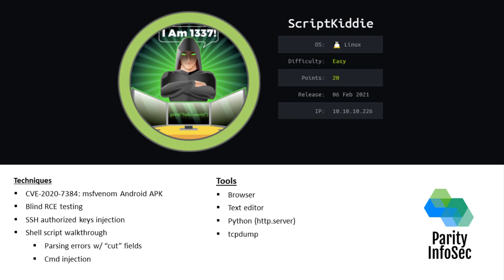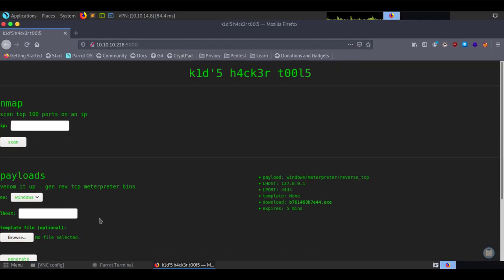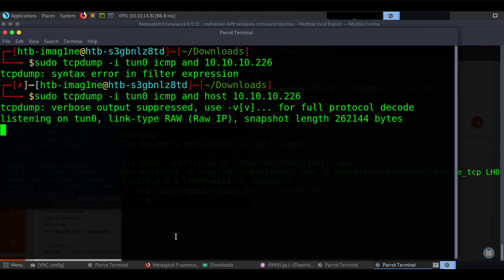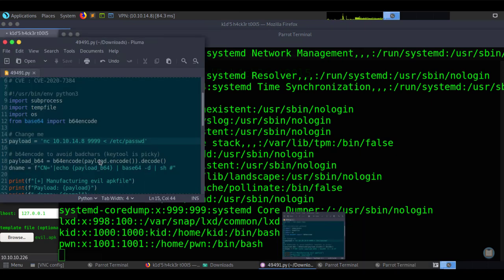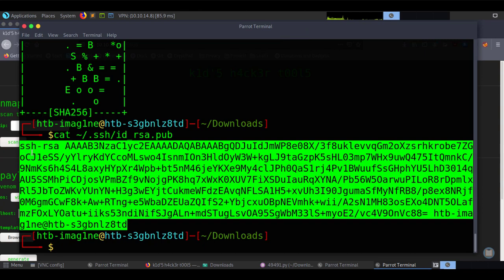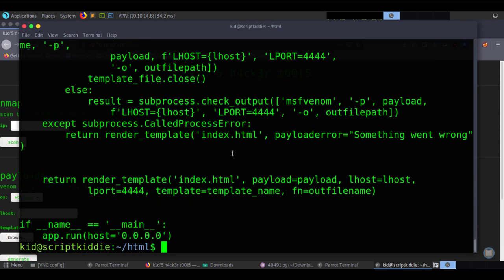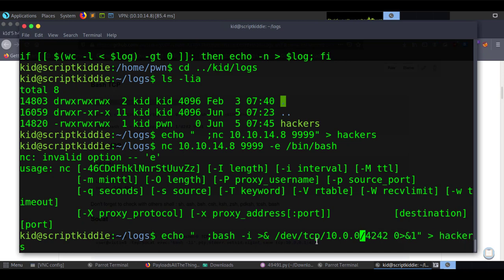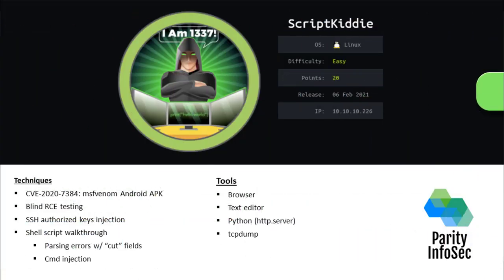HackTheBox ~ ScriptKiddie Walkthrough (Blind RCE & Code breakdowns)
PwnBox strikes back in scriptkiddie from HTB! Pulling out all the tricks to escape a webpage, we use an MSF CVE to get user. A little script analysis & root is not far away. Start BridgingTheGap today!

00:00 Intro
01:53 NMap
03:29 Enumeration: http [5000]
04:42 Attempt webform Command Injection
09:42 CVE-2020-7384: msfvenom apk injection

10:44 Blind RCE: Using ping & tcpdump
PWNBOX Quirk [sudo apt-get install openjdk-8-jdk]

17:49 Blind RCE: test nc connection [9999]
20:12 Blind RCE: send files over nc [/etc/passwd]
21:51 Blind RCE: save command output to file & send over nc [ls]
25:24 SSH authorized_keys injection
28:13 wget authorized_keys to overwrite [user:kid]
PWNBOX Quirk [ssh-keygen]

31:44 ~~U1/kid/USER.TXT~~
32:41 *Understand the Code* : web app script
36:16 DEMO: /log/hackers in action
37:28 Enumeration: /home/pwn
38:01 *Understand the Code* : scanlosers.sh
40:54 Log Injection to exploit scanlosers.sh [/logs/hackers]
46:16 ~~U2/pwn~~
48:00 Enumeration: sudo -l [msfconsole]
49:34 ~~ROOT/ROOT.TXT~~
50:17 Summary